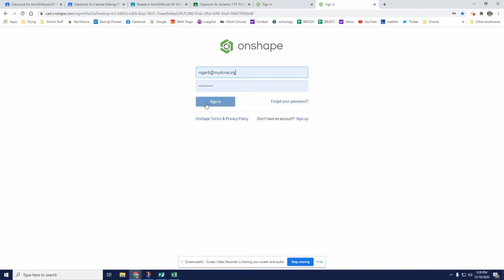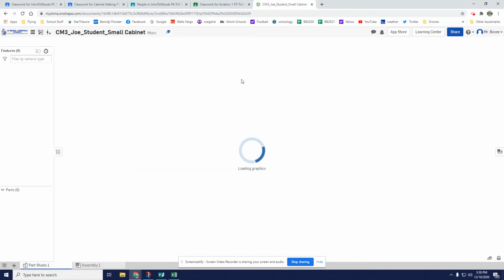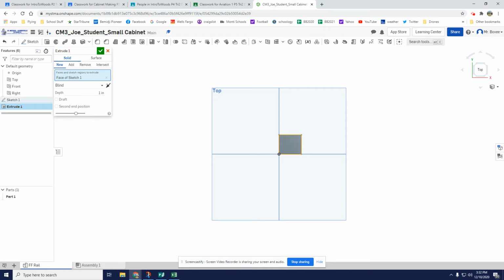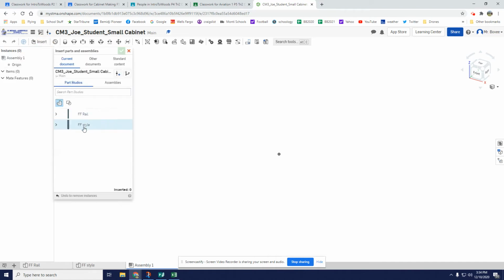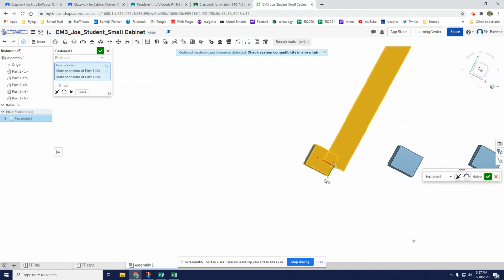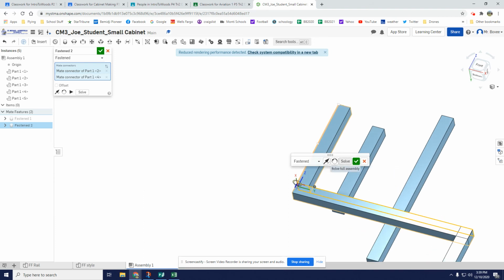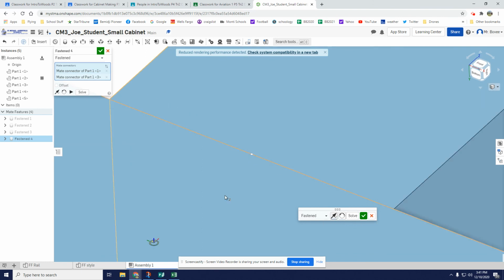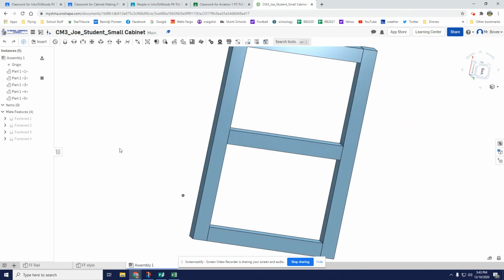Onshape: drawing parts, assembling, and sharing a face frame project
This video is the first video cabinet making students should watch after getting signed up.  It covers a simple face frame part creation and assembly as well as sharing the project.